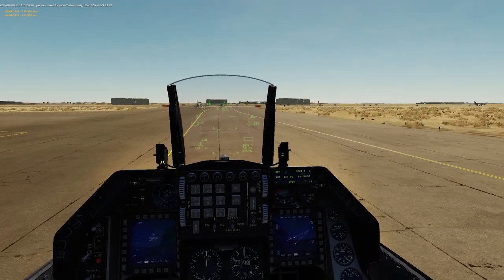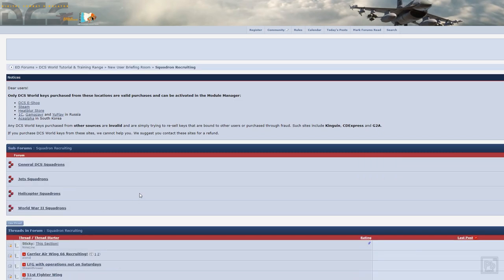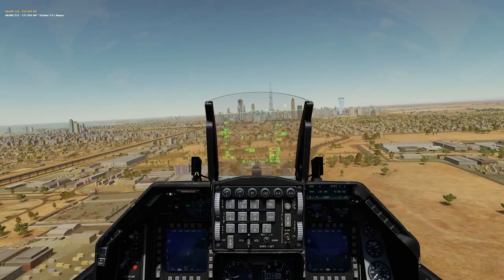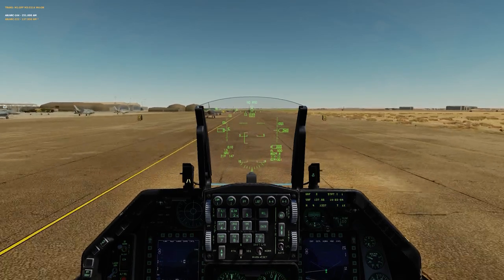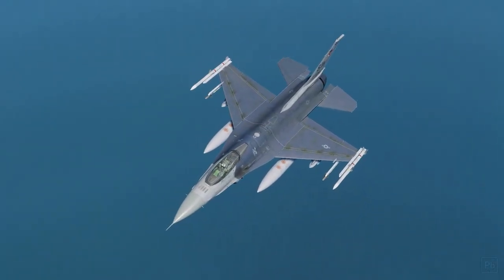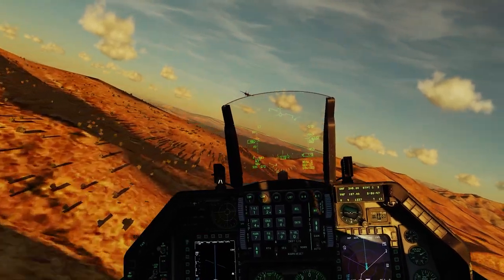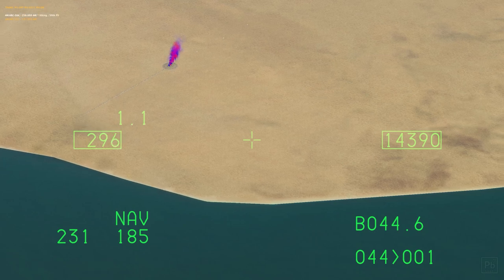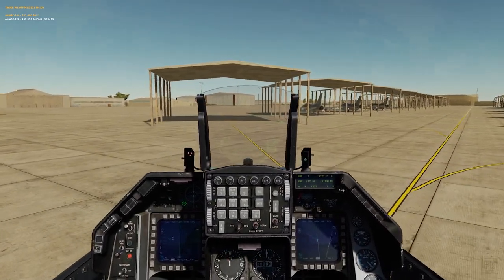DCS: What is Joint Task Force 1 & DCS Multiplayer (Part 3/3)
First you were hooked on cool DCS videos. Then you took the plunge and installed the game and learned how to fly - now what? Join Lead as he explains the three tiers of multiplayer game play in DCS, and presents the ultimate in DCS experience with the Virtual Squadrons of JTF-1.

0:00 Intro
1:45 Starting Multiplayer
2:45 Hoggit
3:56 Multiplayer Groups (Grim Reapers)
5:21 Virtual Squadrons - Spotlight on JTF-1
14:06 Recap